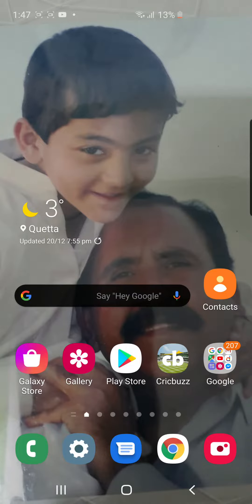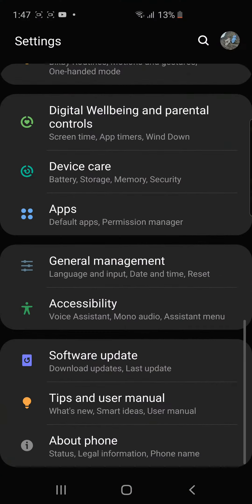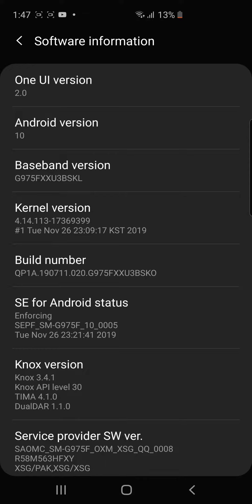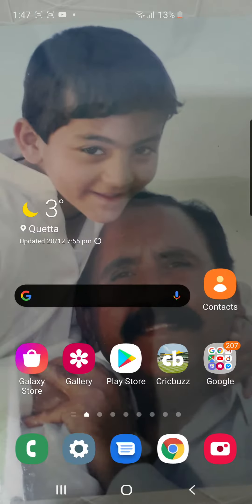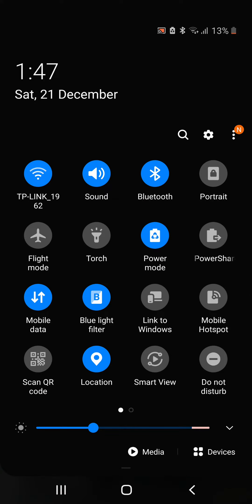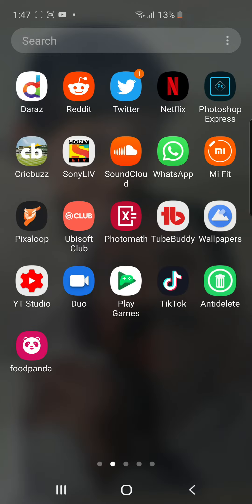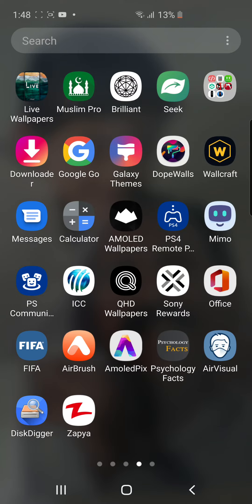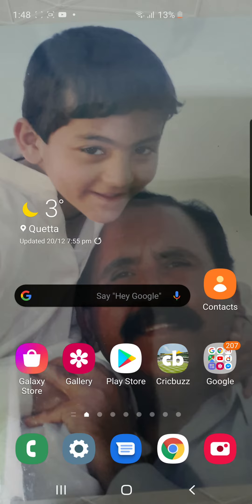How To Record Screen On Samsung Galaxy/Brand new Feature.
New update from samsung